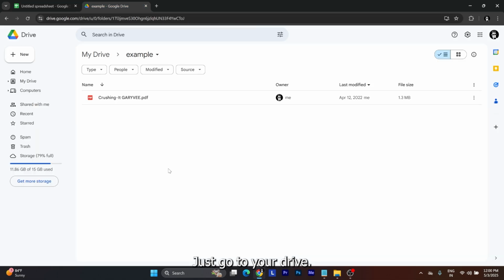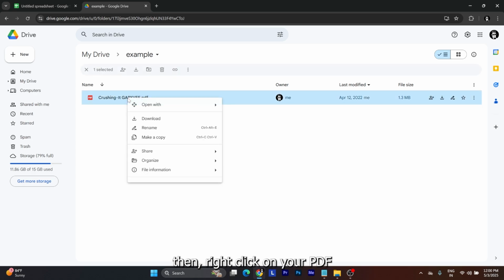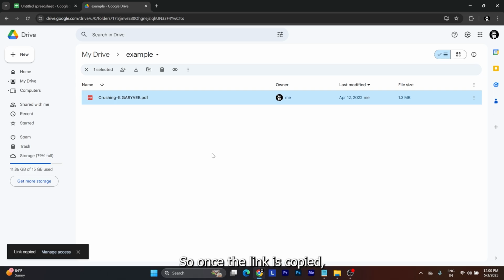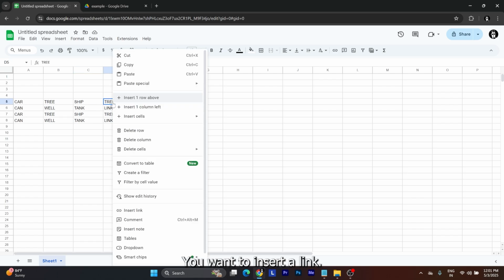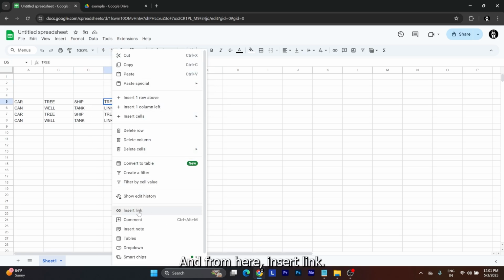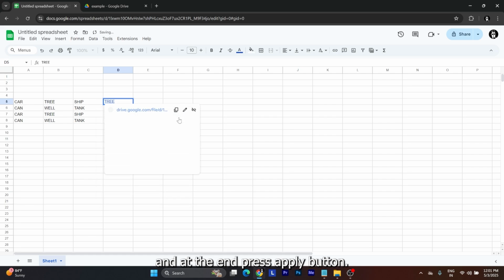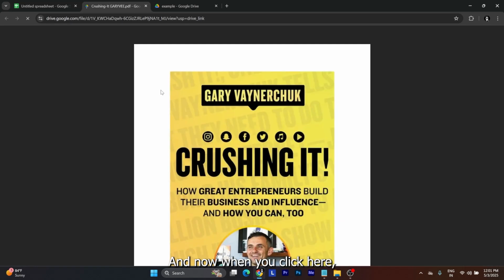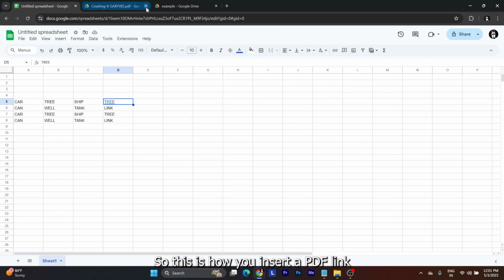How to Insert PDF in Google Sheets Cells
In this video I will teach you guys How to Insert PDF in Google Sheets Cells